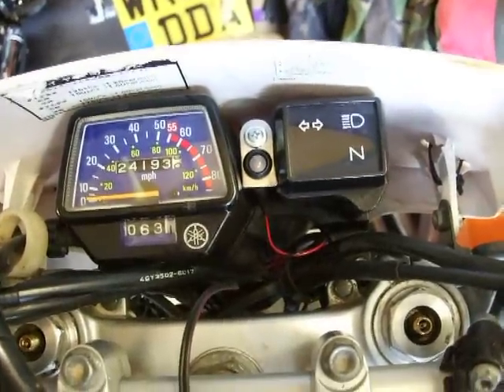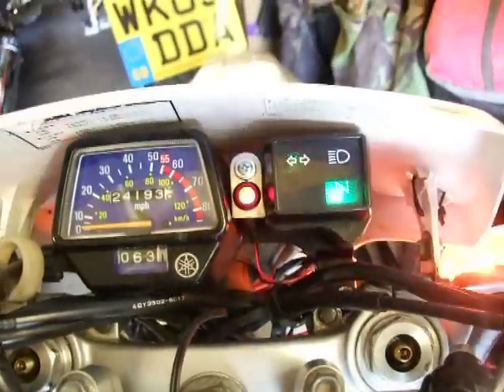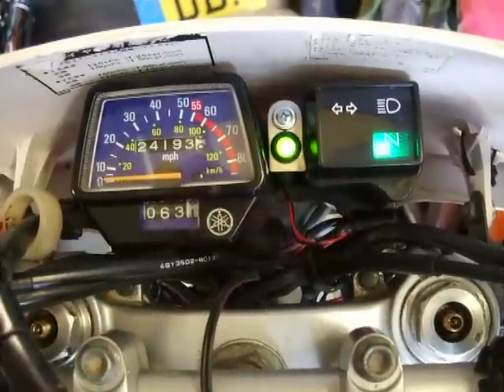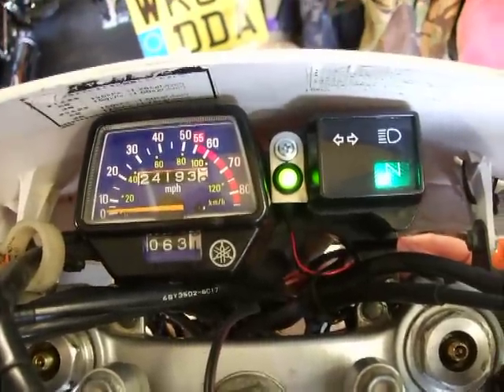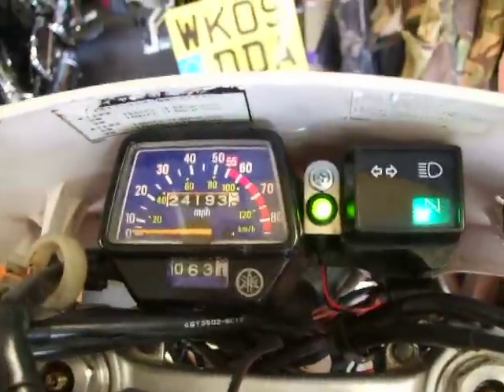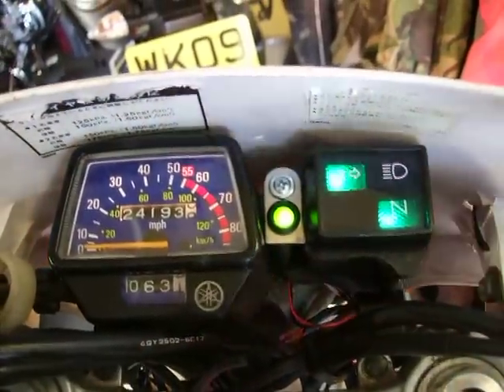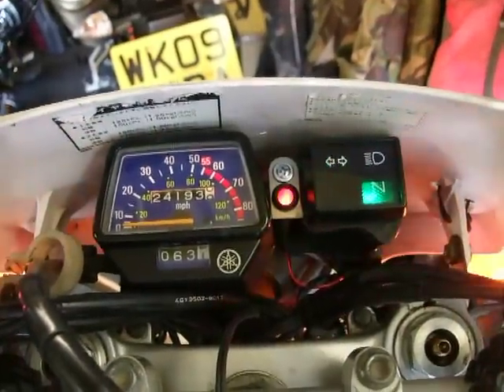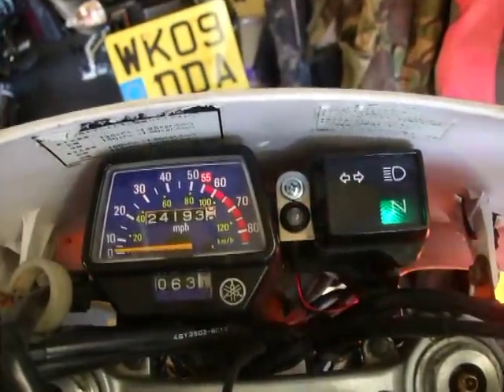LED Voltage Meter fitted to a Yamaha TTR250.AVI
This is a fabulous device purchased from Dr Andrew Ferguson of SparkBright in Glasgow.
It allows you to monitor the output of your regulator/rectifier so that you can see the state of charge of your bike (or car) battery.